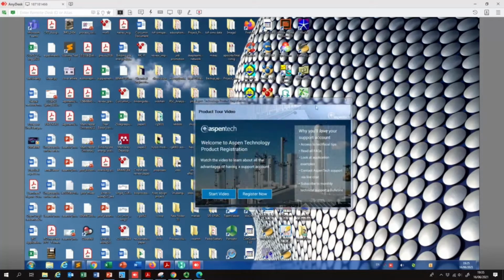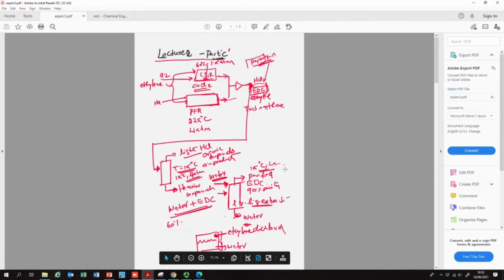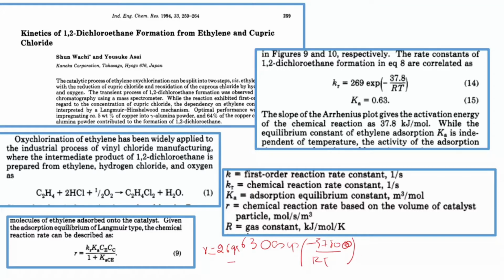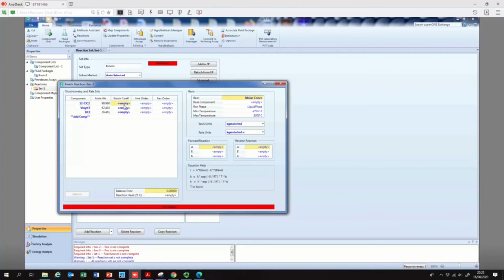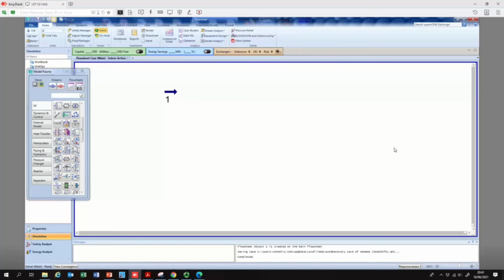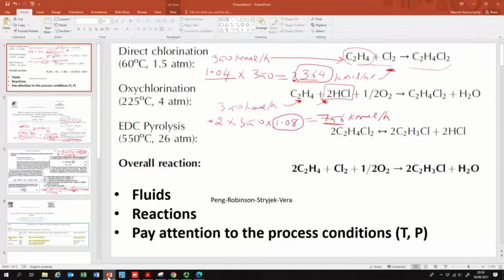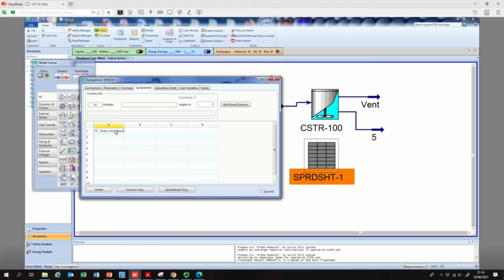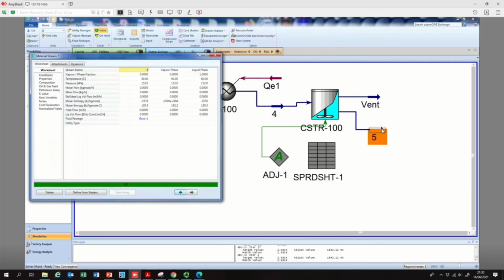Lecture 3: CG5031: Manufacturing of Vinyl Chloride Mononomer - Aspen HYSYS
Sorry for the poor video quality.